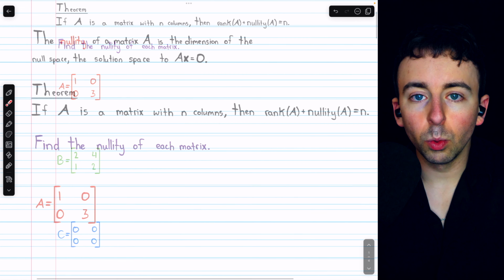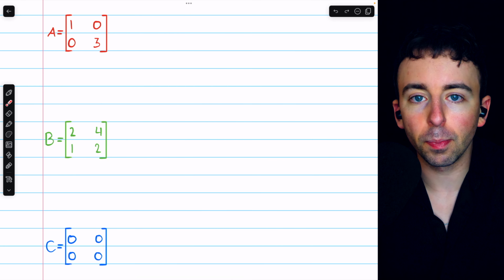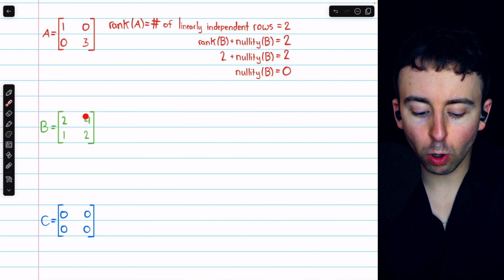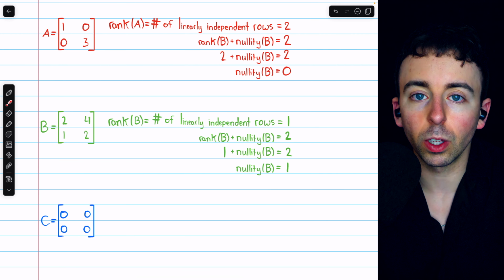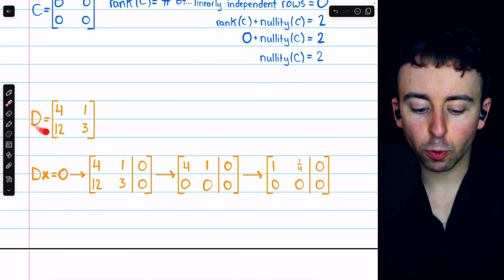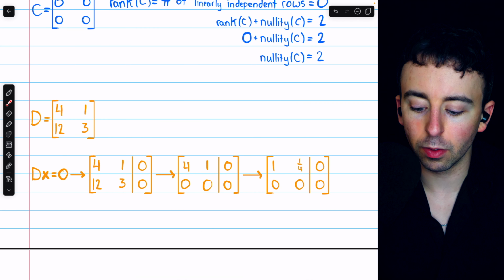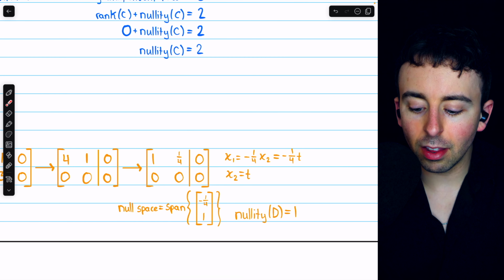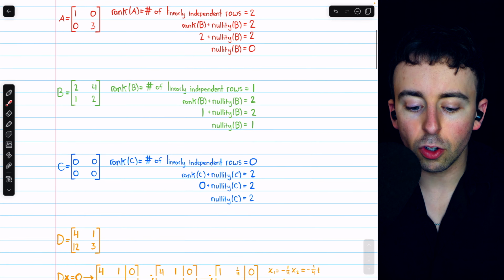How to Find Nullity of a 2x2 Matrix | Linear Algebra Exercises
We go over how to find the nullity of a 2x2 matrix with four examples. First we will find the nullity of each matrix using the matrix dimension theorem, meaning we will find the rank and then subtract this from the number of columns. Recall the rank of a matrix is the number of linearly independent rows it has. We will finish by solving an example using the definition of nullity, so we will find a basis for the null space and the dimension of the null space indicates the nullity.